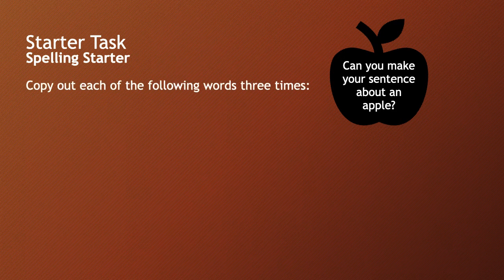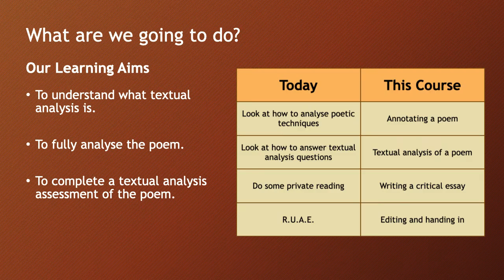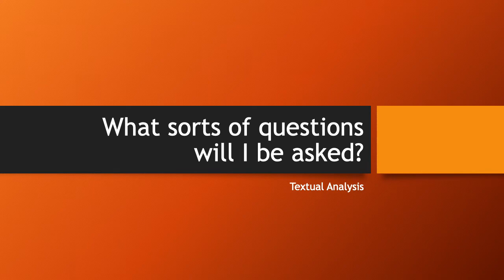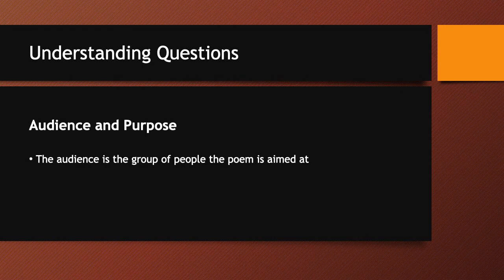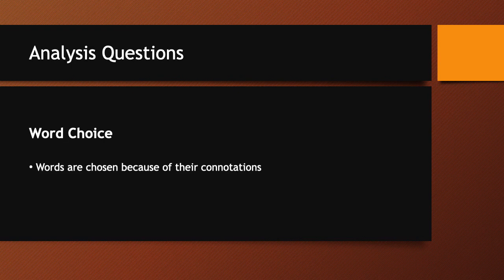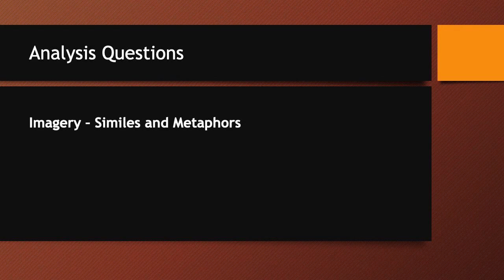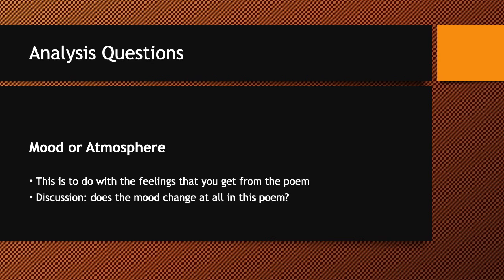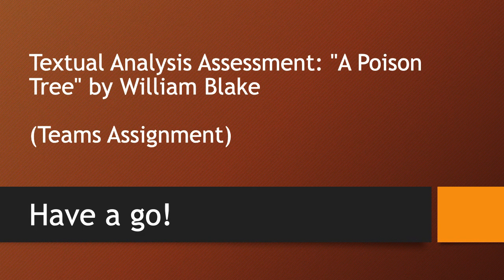S2 - A Poison Tree: Lesson 2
The second video on A Poison Tree for S2 pupils.